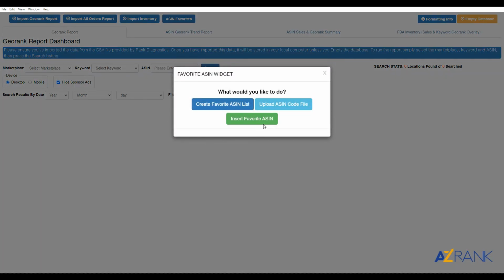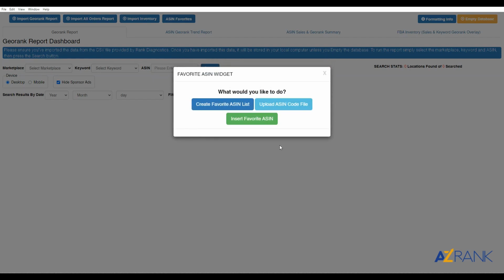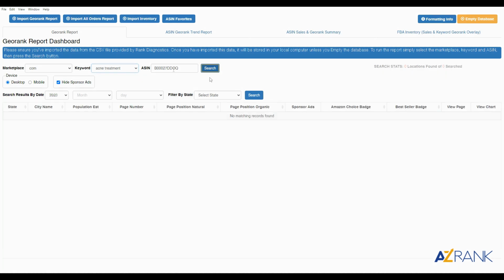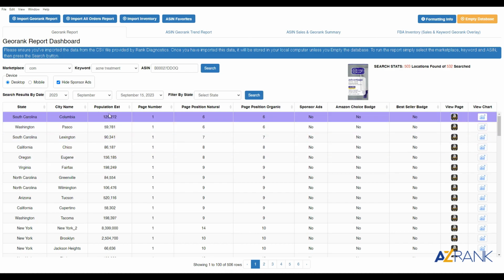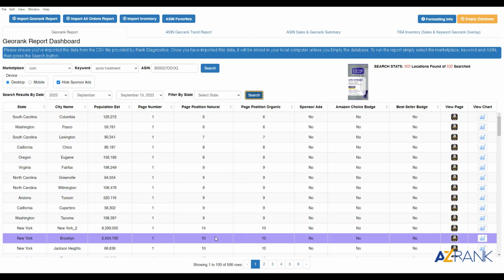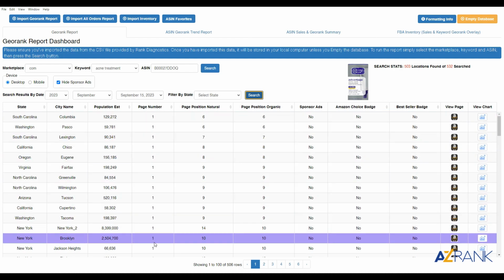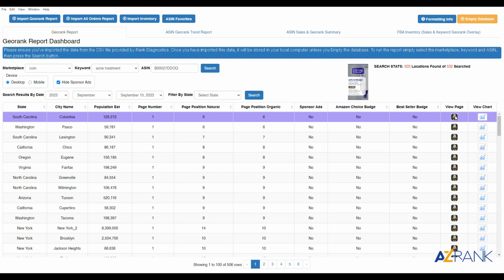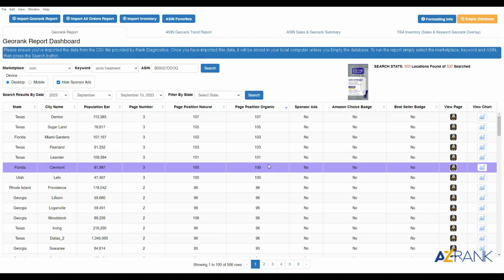How to Use GeoRank Reports to Track Amazon ASIN Performance | Tutorial 2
In this detailed tutorial, we explore how to effectively use AZ Rank's GeoRank Reports to analyze and track the performance of your Amazon ASINs across multiple locations. AZ Rank helps sellers by providing precise insights into how their products rank geographically, allowing them to optimize their strategy and boost visibility in the most critical markets.

Key Points Covered:
We begin by introducing the concept of 'Favorite ASINs' and walk through two methods for creating a list of ASINs to monitor: manual input and CSV file upload. Both approaches make it easy to manage your ASIN data, whether you're tracking a few products or hundreds. We show how to import ASIN data into the GeoRank tool seamlessly, providing a clear step-by-step guide for managing large datasets with CSV files.

Next, we dive into running a GeoRank analysis. We explain how to select marketplaces, keywords, and ASINs to conduct searches, displaying the results and the significance of each data point. For example, in the search results, you'll see detailed information about locations where the product was found, and if it's not listed in certain areas, we explain why this might occur based on the search depth (e.g., up to seven pages of results).

One of the standout features of the GeoRank Reports is the ability to distinguish between organic and sponsored positions, giving you a true understanding of your product's natural ranking. We discuss how desktop and mobile searches impact rankings and what to do when there is a lack of data for mobile devices.

AZ Rank’s tool allows for historical analysis too. You can view your product’s performance over time by selecting various dates, filtering by states, cities, and even the population size of the locations where your product ranks. Additionally, we cover advanced features like zip code-specific rank charts and the importance of caching pages for detailed insights.

Success Stories and Use Cases:
Many Amazon sellers have successfully used GeoRank Reports to dominate specific local markets. For instance, one seller improved their rank by 20% after discovering low-performing areas using GeoRank and doubling down on marketing efforts in those regions. Another seller increased visibility in high-population cities by analyzing organic and sponsored ranking discrepancies.

FAQ Section:

What is a GeoRank Report?
A GeoRank Report provides data on how your product ranks in various geographical locations on Amazon.

How do I add my ASINs to GeoRank?
You can manually input ASINs or upload a CSV file for bulk entry. Instructions and templates are available directly in the tool.

What does the 'natural' vs. 'organic' position mean?
The 'natural' position includes both organic listings and sponsored ads, while the 'organic' position excludes any paid ads, showing purely organic rankings.

Can I track rankings over time?
Yes, GeoRank allows you to view historical data and track ranking changes over time in different regions.

How often can I run GeoRank reports?
Reports can be run as often as needed, but it’s recommended to track changes weekly or monthly for significant data insights.

Timestamps:
00:00 Intro
01:05 Creating Favorite ASINs (Manual & CSV Upload)
03:45 Running a GeoRank Analysis
06:10 Understanding Search Results (Locations, Desktop, and Mobile)
08:50 Organic vs. Sponsored Positions Explained
11:15 Viewing Historical Rankings and Filters
13:30 Zip Code Rank Charts and Cached Pages
16:05 Sorting and Managing Results
18:10 Outro and Next Steps